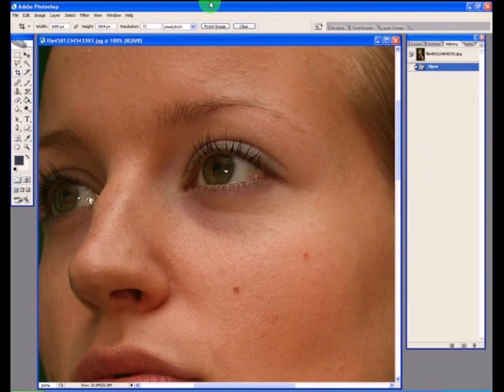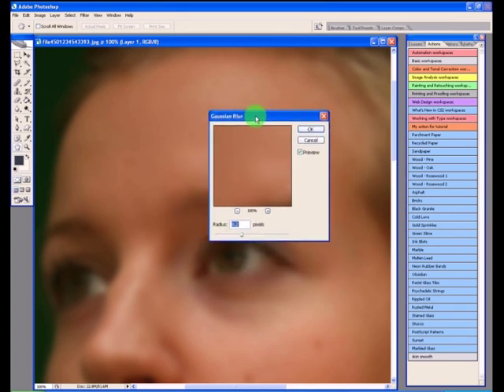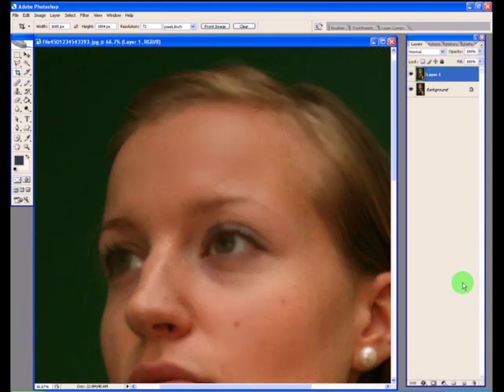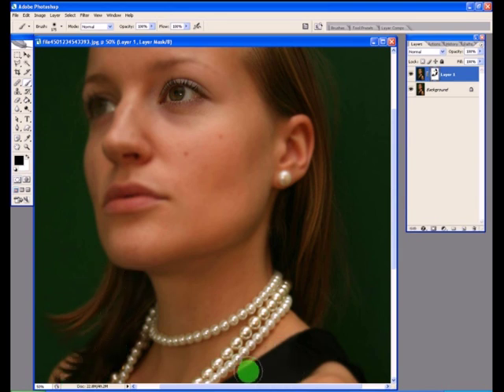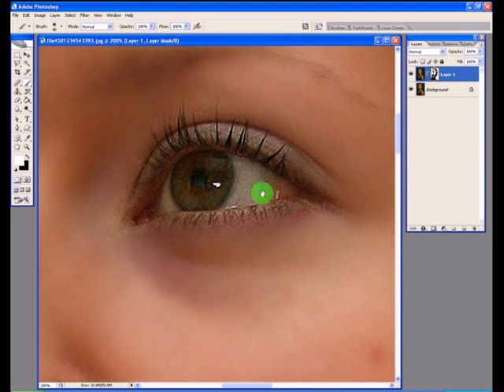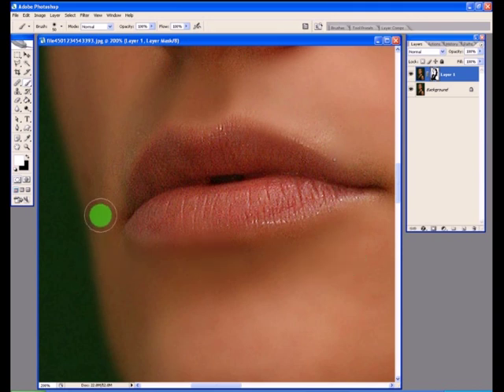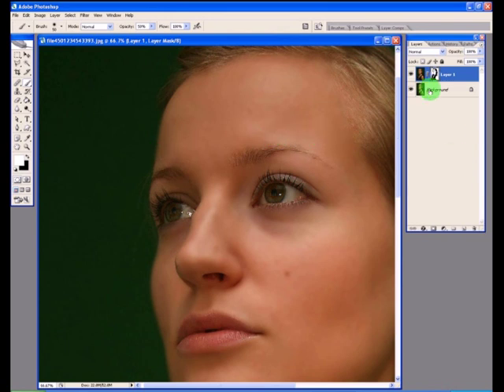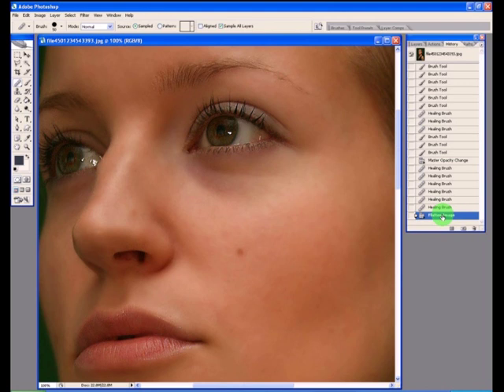Using the free Soften Skin Adobe Photoshop Action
On popular demand, here is a tutorial to show you the best method for using my free Soften Skin action for Adobe Photoshop.